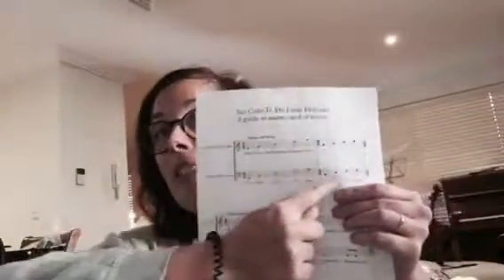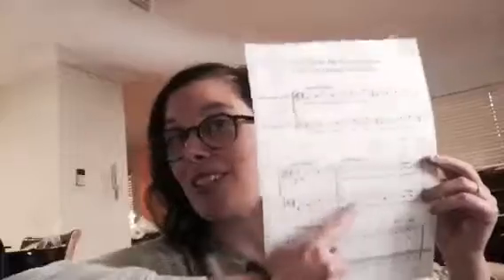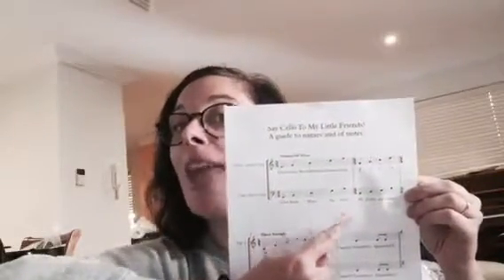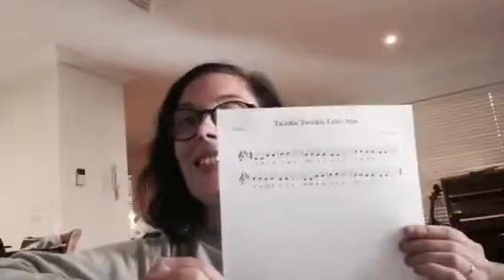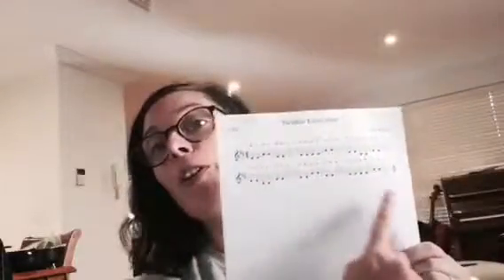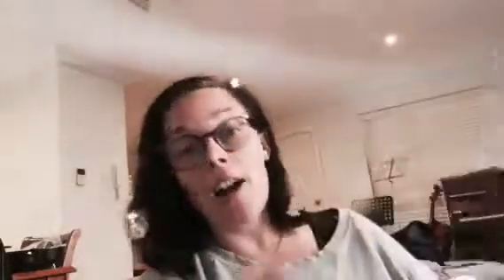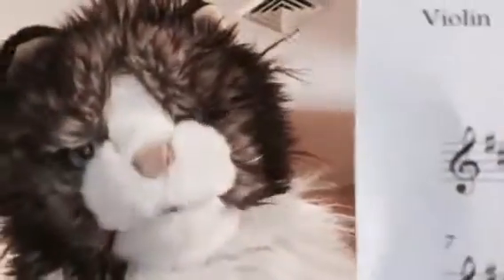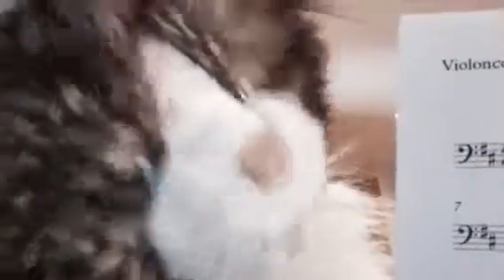Training Strings Vlog No #1 (may 2018)